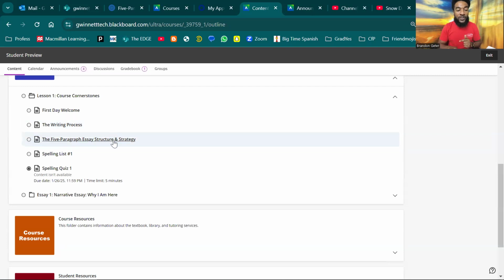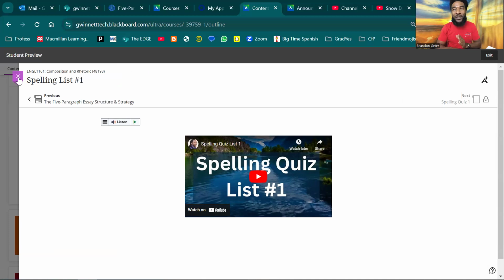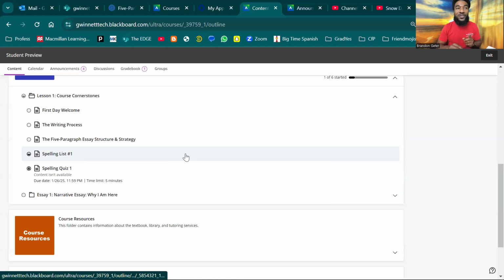Online Snow Day Announcements